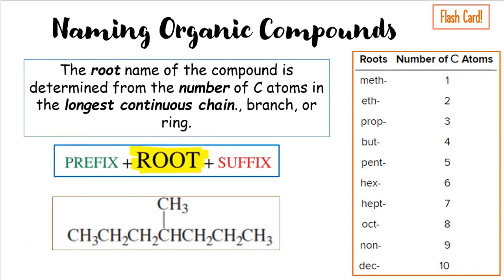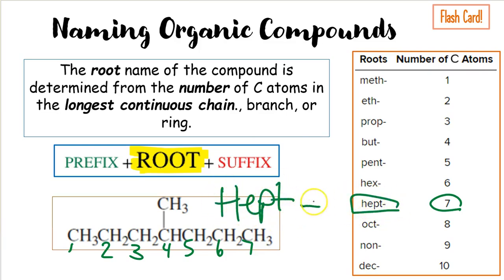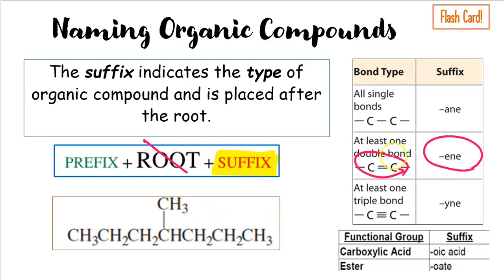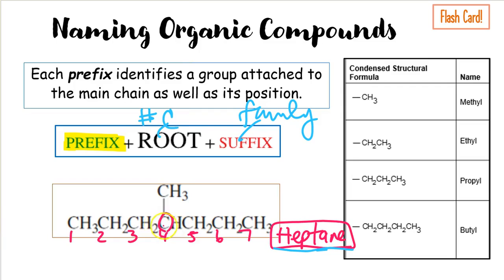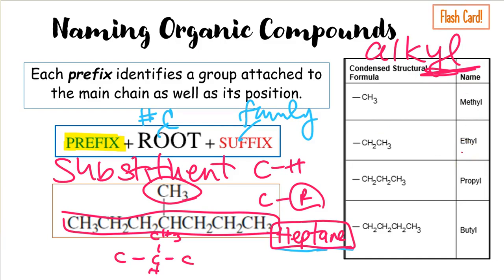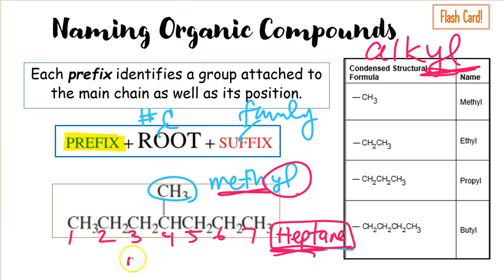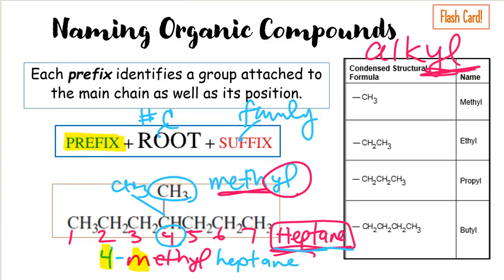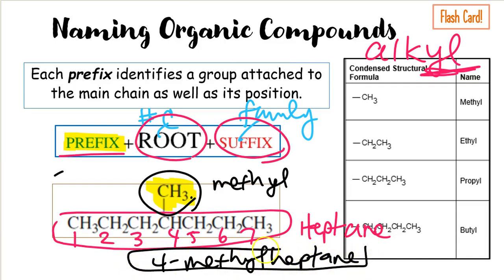Naming Organic Compounds